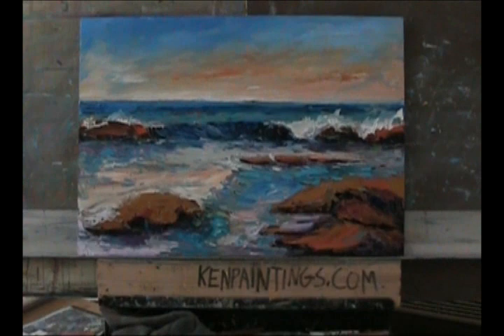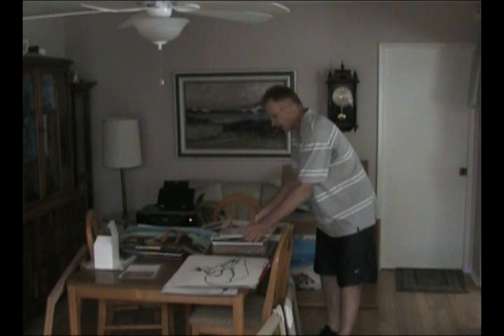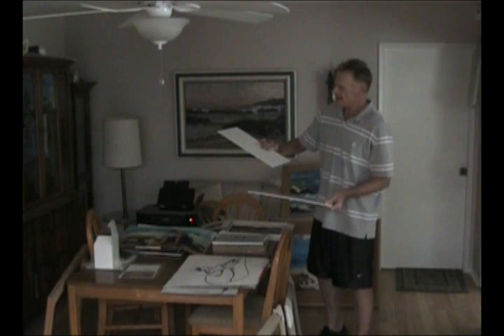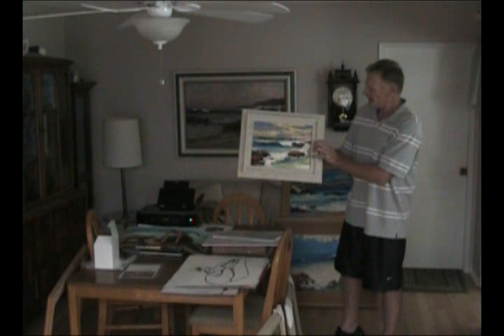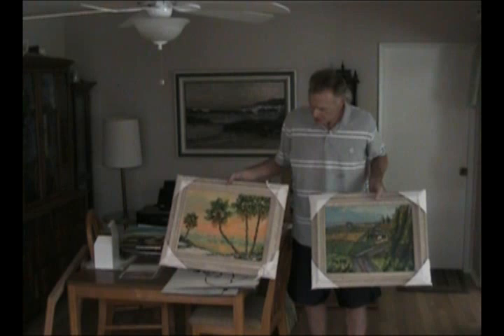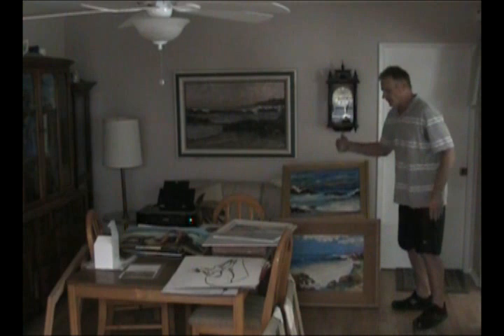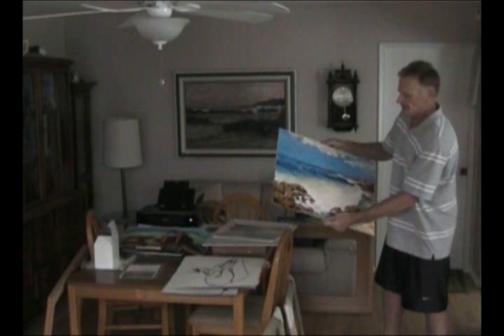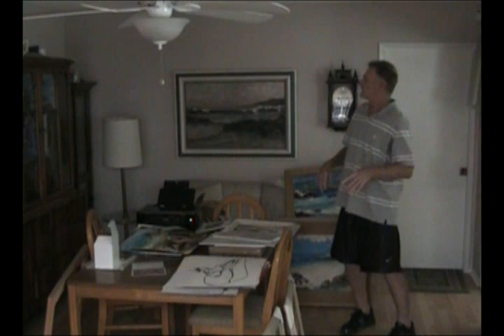Oil Painting with Canvas Panels, Stretched Canvas and Masonite Panels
Artist Kenneth John shows his customers the surfaces that he paints his oil paintings on.